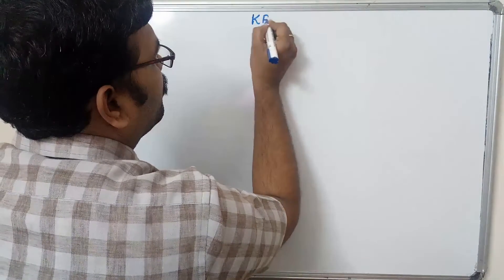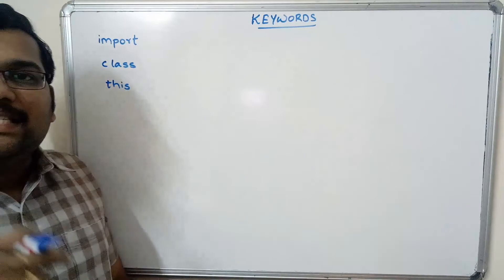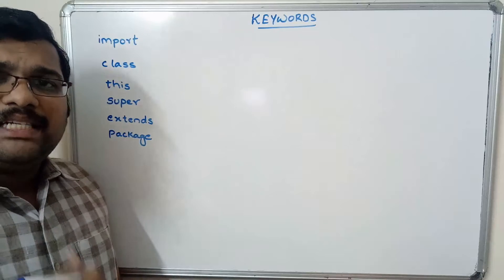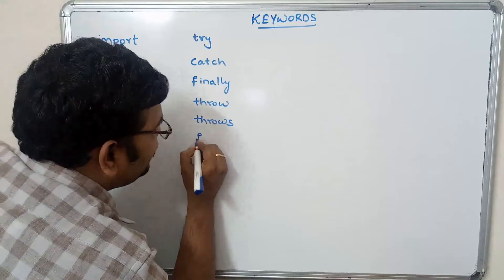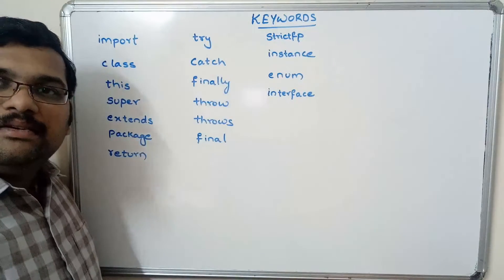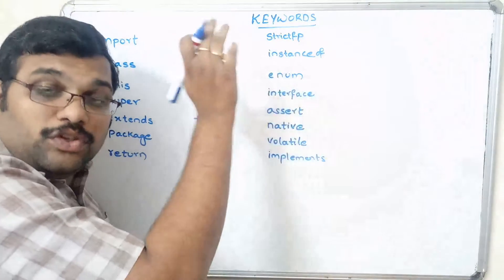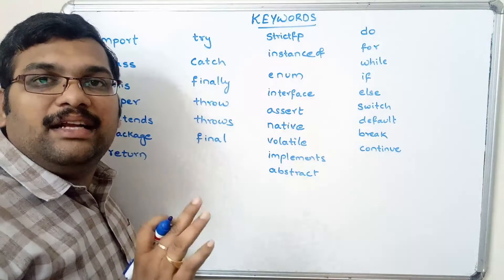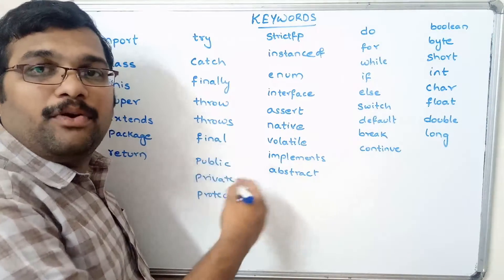KEYWORDS - JAVA PROGRAMMING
This session covers different keywords supported by JAVA Programming